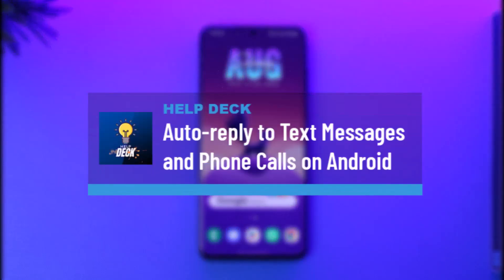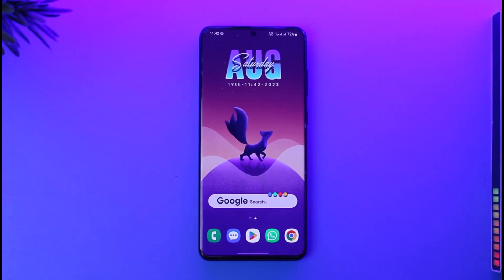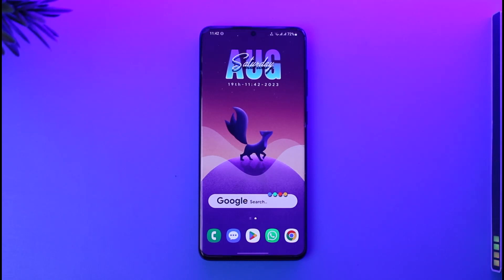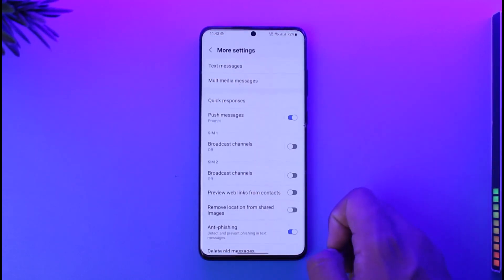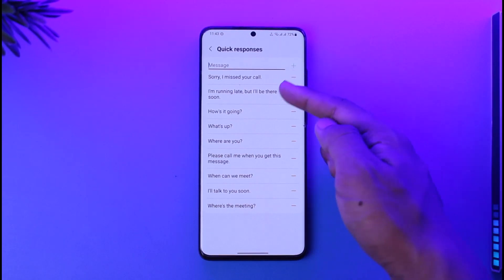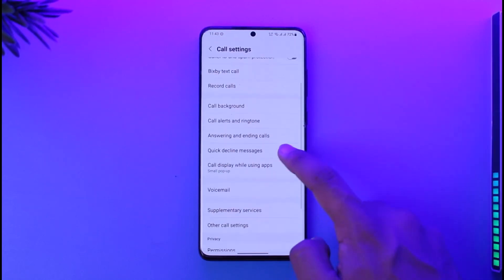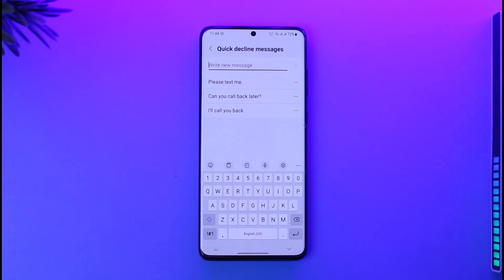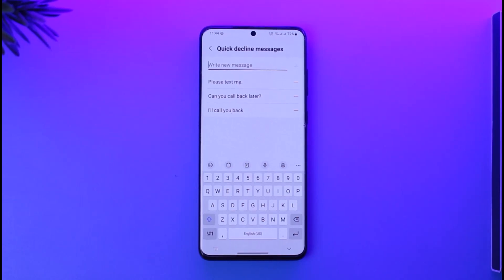Auto-reply to Text Messages and Phone Calls on Android !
This video guides you in quick easy steps to auto-reply to text messages and phone calls on Android. So make sure to watch this video till the end.

~ Chapters:
0:00 Introduction
0:15 Auto-reply Messages
0:59 Auto-reply Phone Calls
1:26 Conclusion